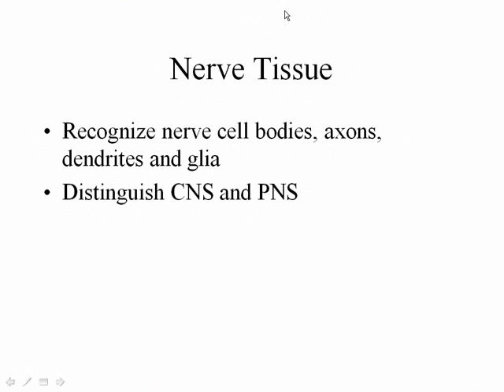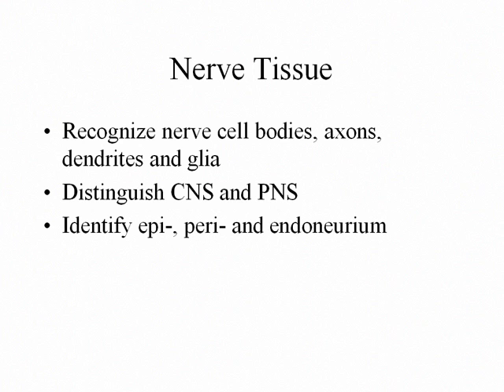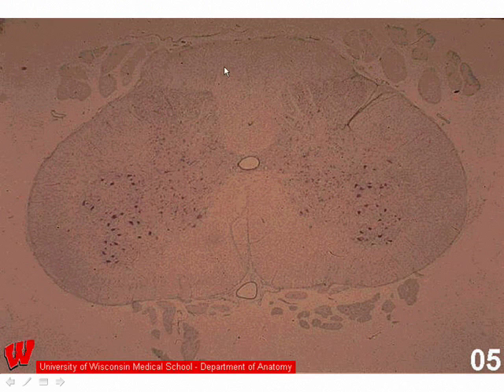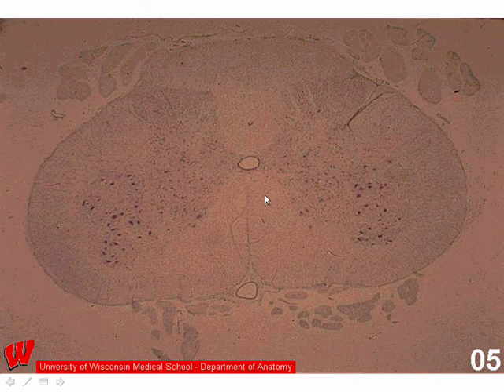Nerve tissue : must watch